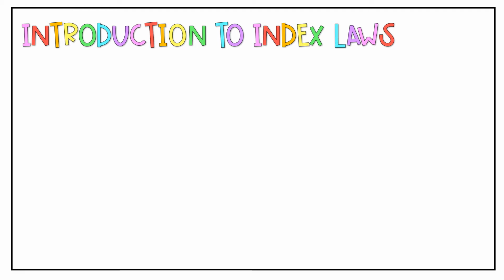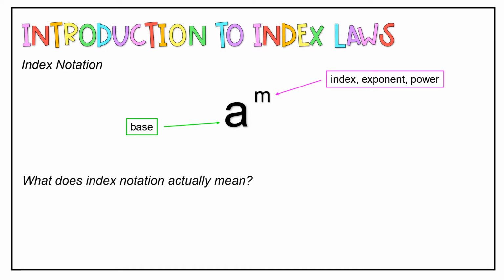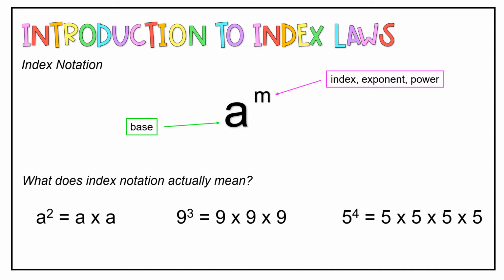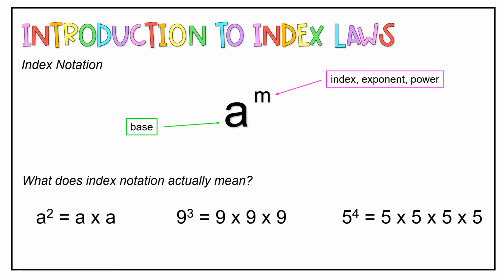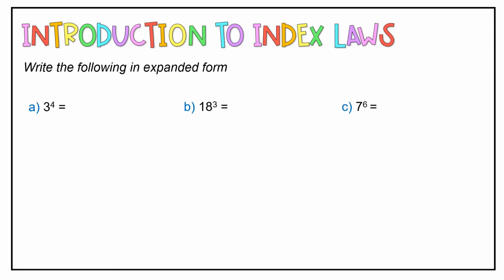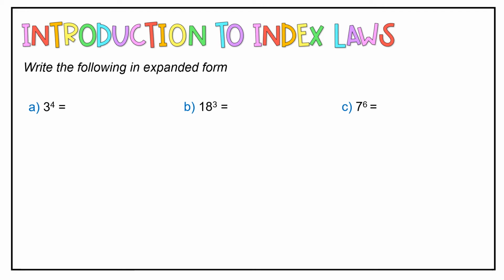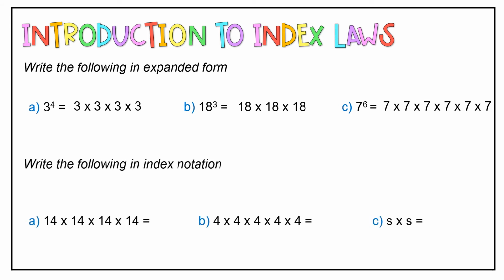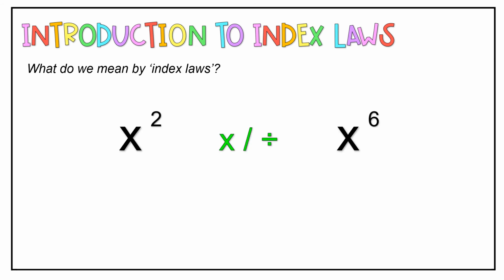Introduction to Index Laws